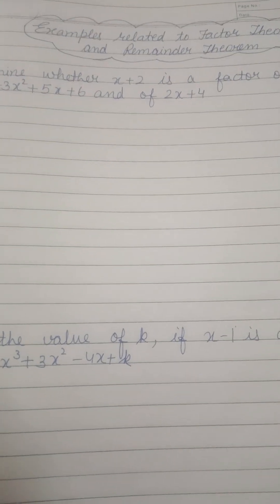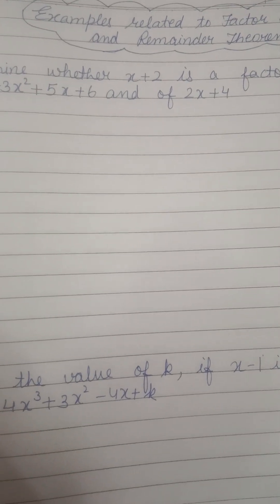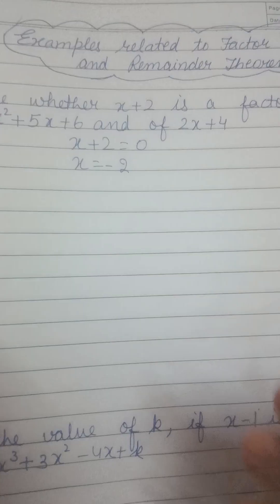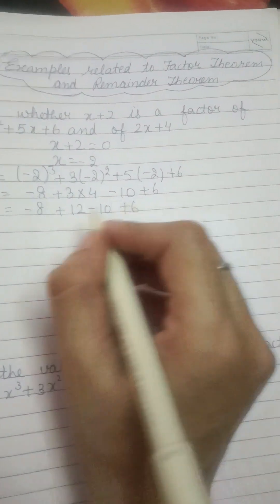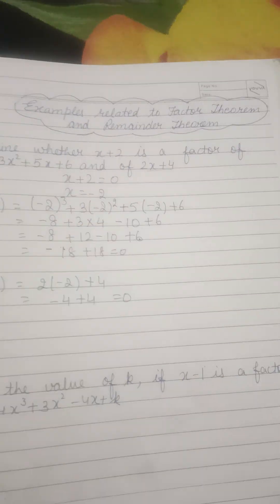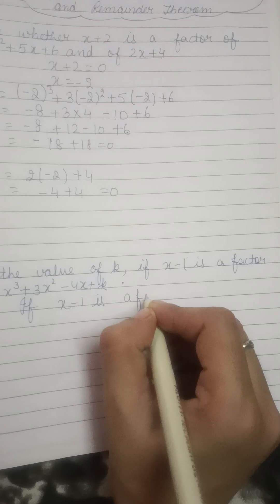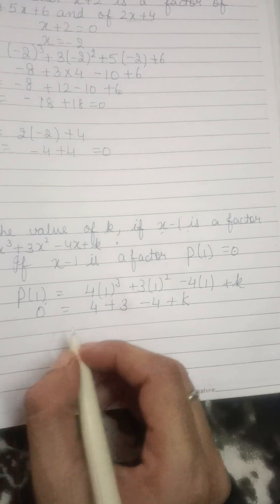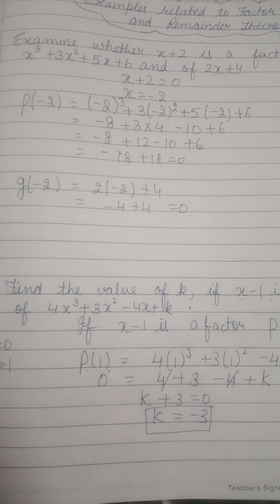Examples related to Ex 2.3 //Class 9//Polynomials